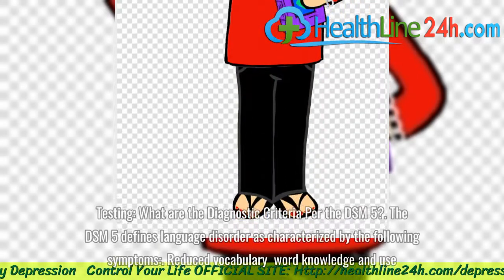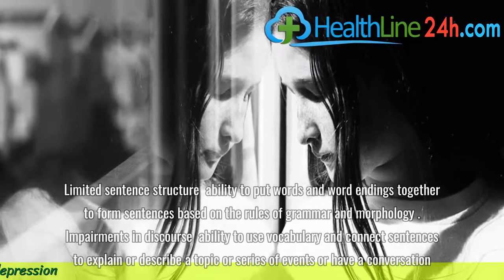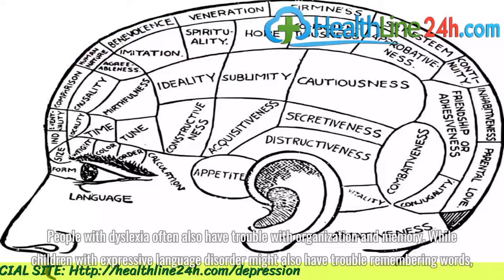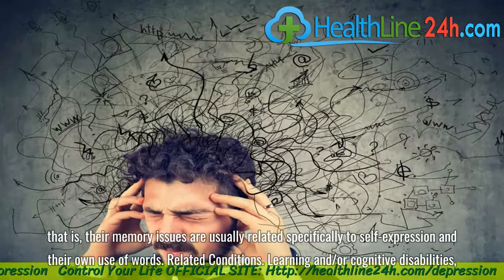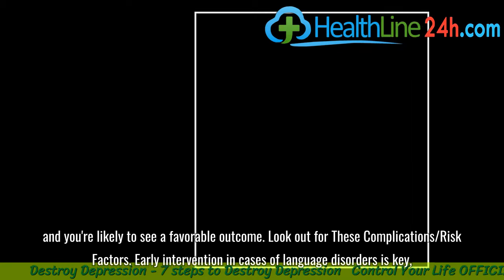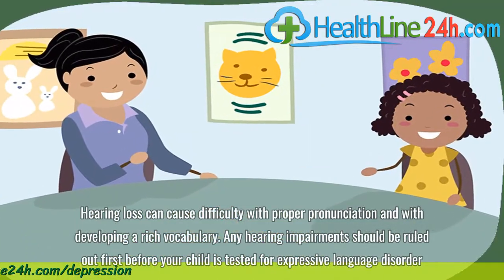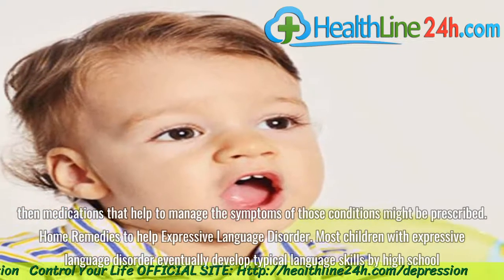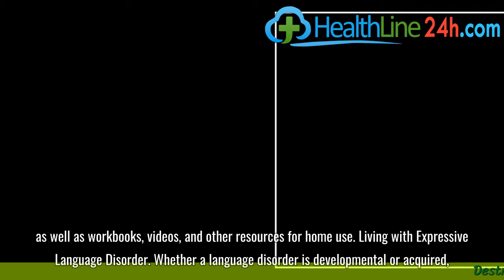Expressive Language Disorder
Destroy Depression Program - Is a 7 Step Program which uses Behavioral Therapy, Diet, Exercise and Goal Setting to help alleviate depression symptoms. Yes, Depression can be cured without Drugs!! This is help for Depression for Teenagers, Men and Women.  Learn how to fight Depression and win!!
Proven and Effective:  Comes with a 60 Day Money Back Guarantee.
Expressive language disorder is a childhood onset disorder, marked by a difficulty in expressing and communicating ideas clearly. Children with expressive language disorder might have a limited vocabulary, express themselves simplistically, and have difficulty making conversation.